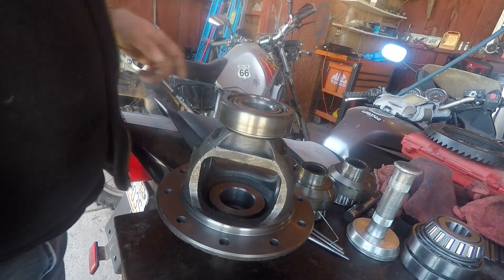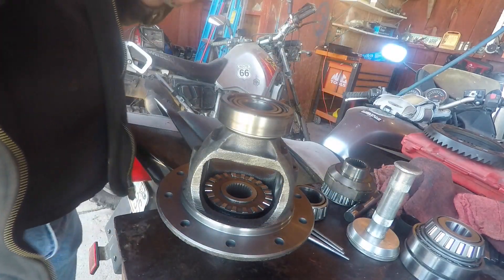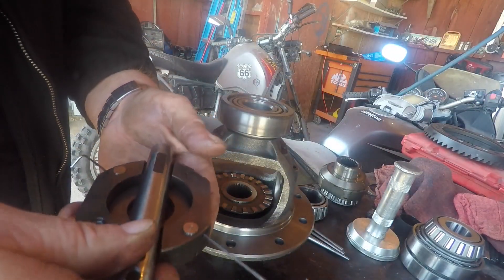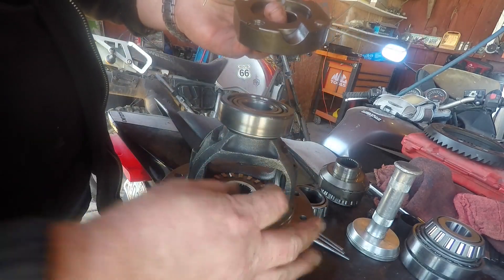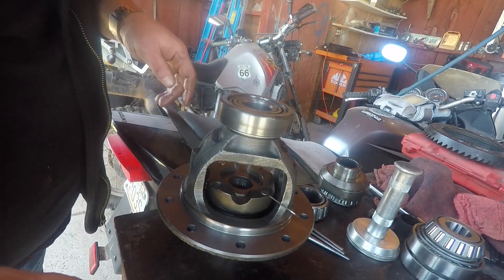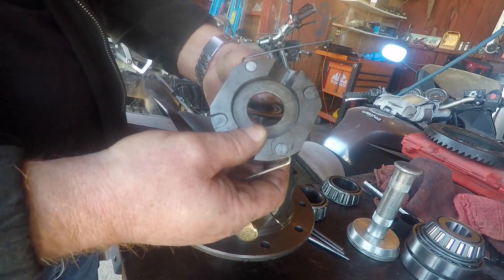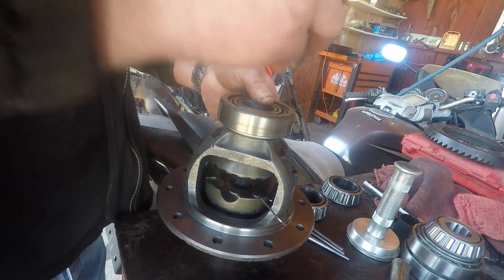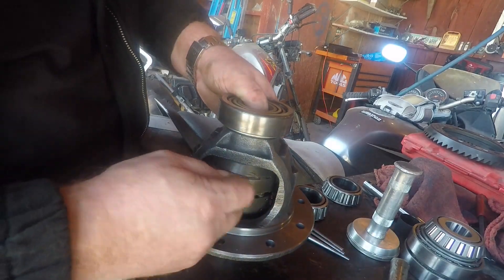Spartan Locker Install in a Dana 44 Differential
Today we're installing a Spartan locker in my Dana 44.  These lockers are super easy to install, I hope you enjoy!